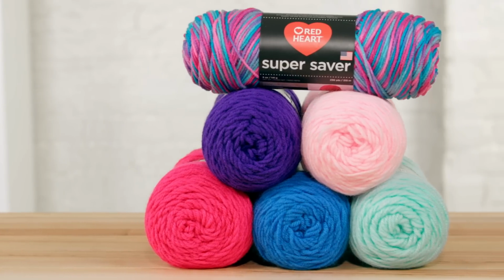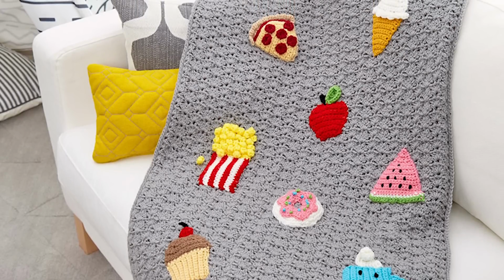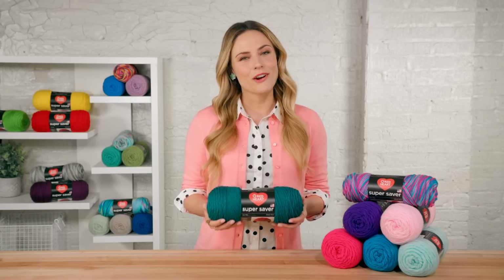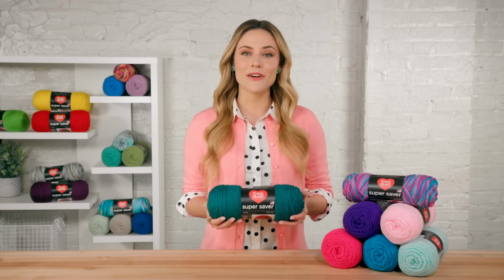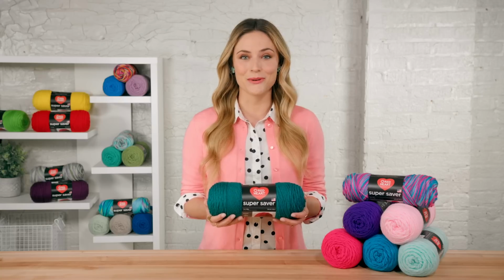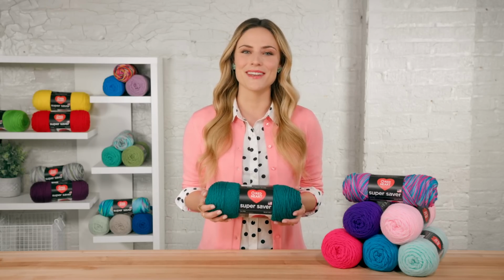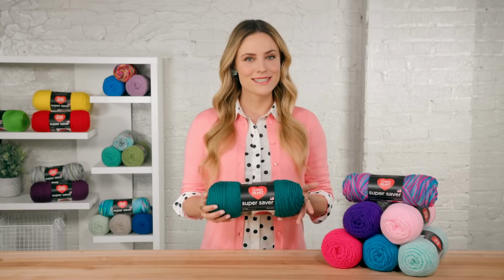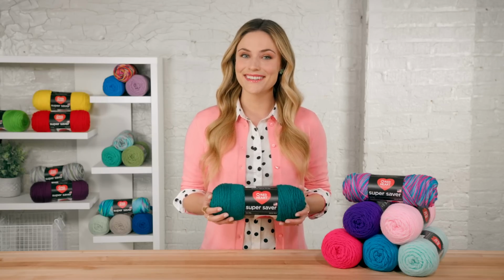Red Heart Super Saver® Yarn is America's Favorite Yarn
Super Saver® yarn has been a favorite among knitters and crocheters for over 30 years. This 100% acrylic worsted weight, size 4 yarn comes in over 120 beautiful colors, so you will always find the perfect color to complete your project. No-dye-lot solids mean all skeins of a solid color match, so it’s easy to buy another skein and continue the project.

Plus after you make your project it will be made to last, as Red Heart Super Saver yarn is durable and will stand the test of time, wash after wash.

Red Heart Super Saver yarn is made in Albany, Georgia USA.